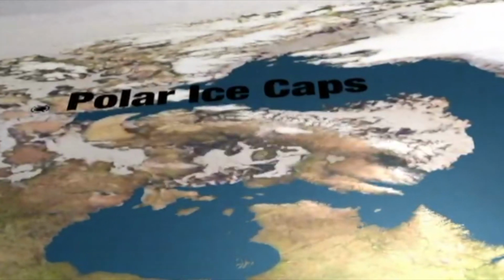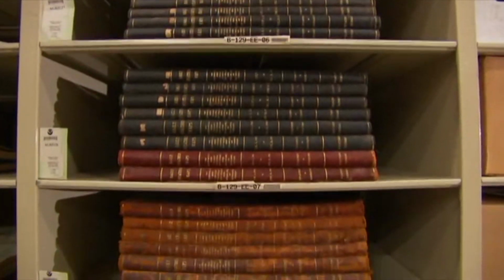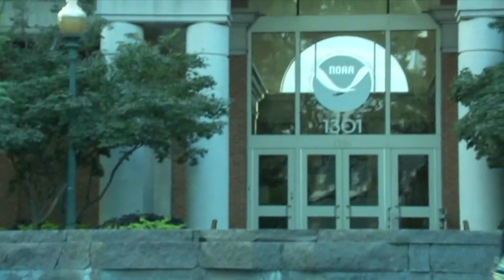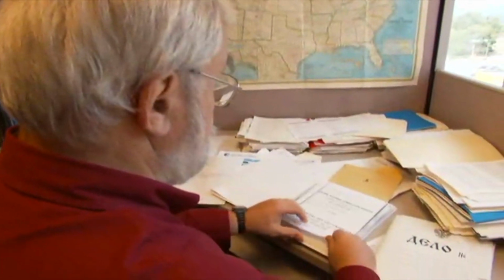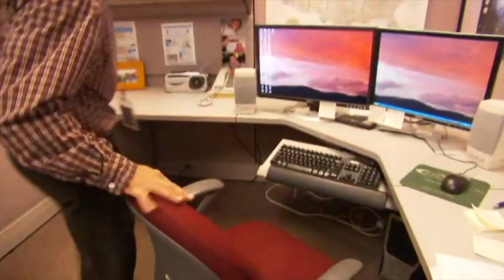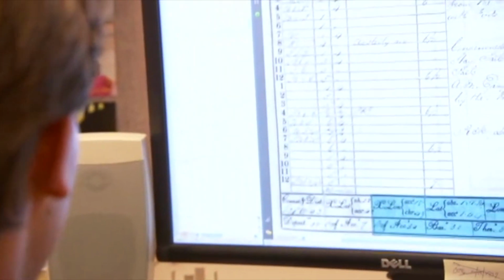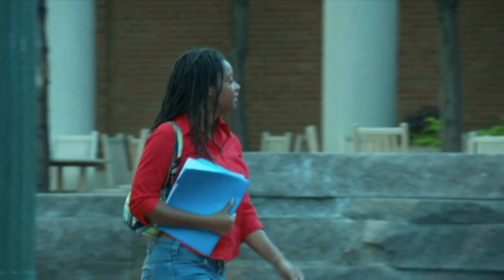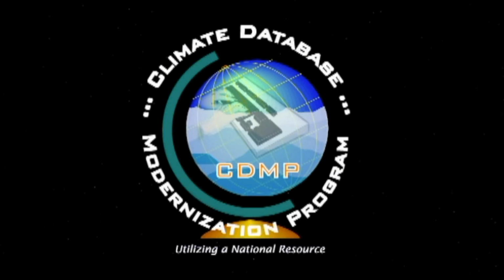2008 CDMP Annual Report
The Climate Database Modernization Program (CDMP) continues to make immeasurable contributions to the field of climate research.But our work is far from done. Millions of pieces of data are still waiting to be digitized, and scientific community is depending on CDMP to ensure that hard-earned, irreplaceable research is protected and preserved.